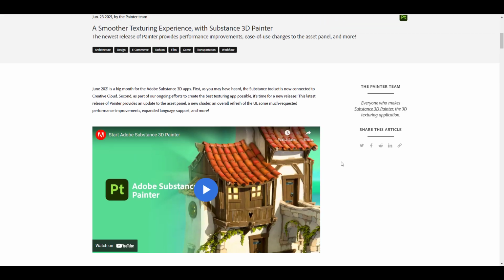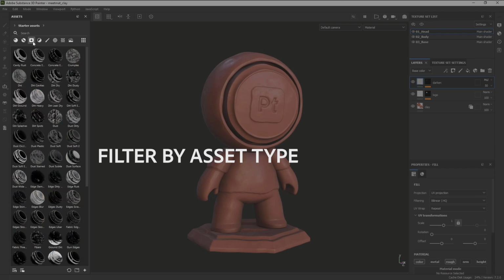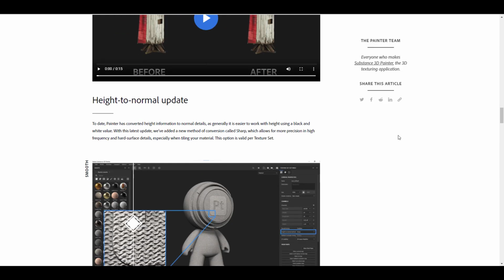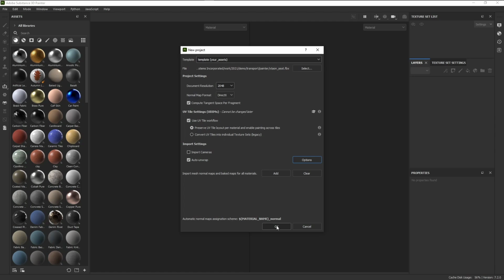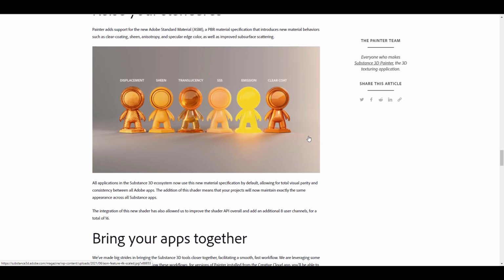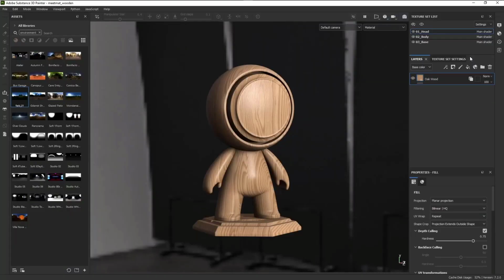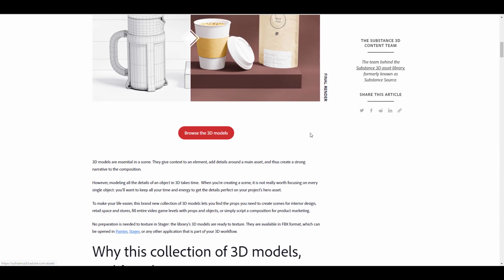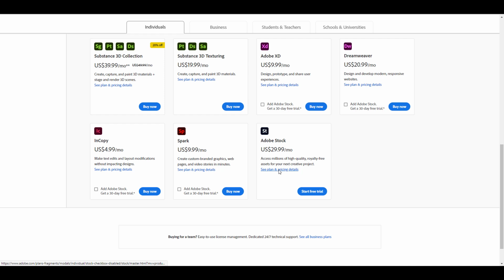Substance Painter 2021.2 - New Features!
With the brand new rebranding from adobe, substance 3D is getting some lovely updates and impressive new features.